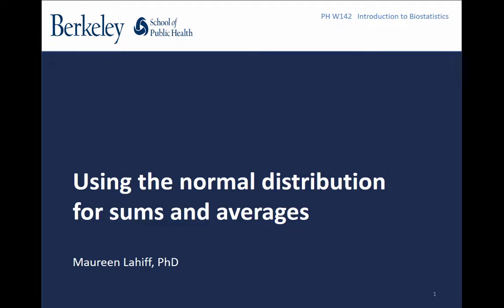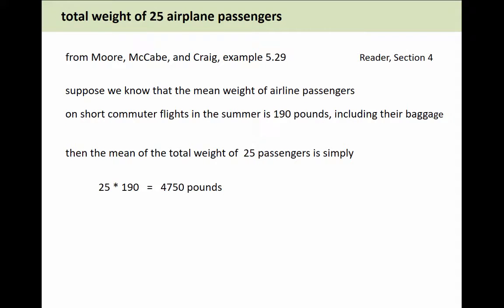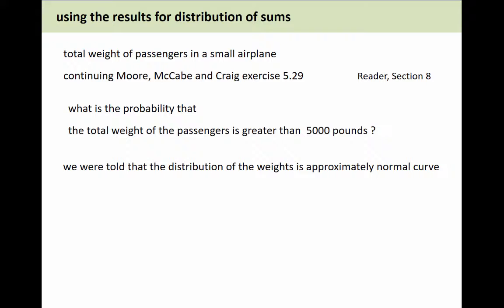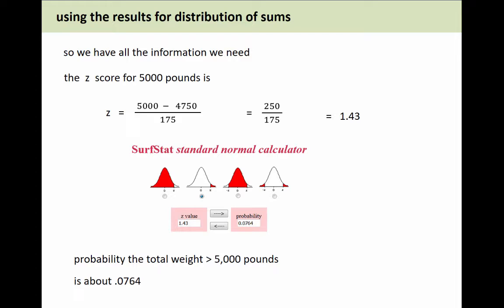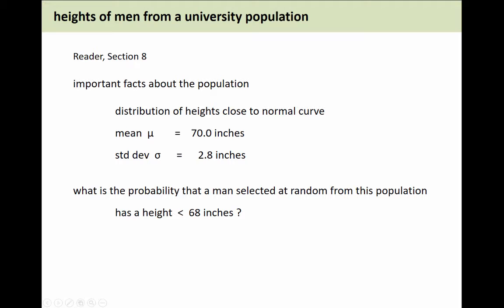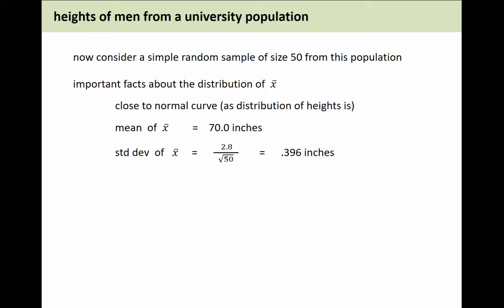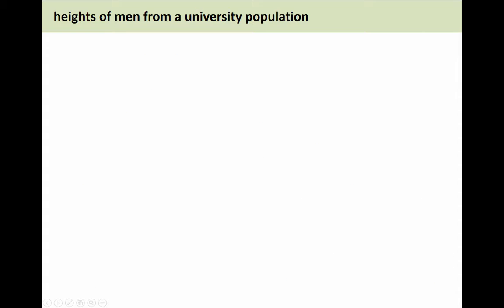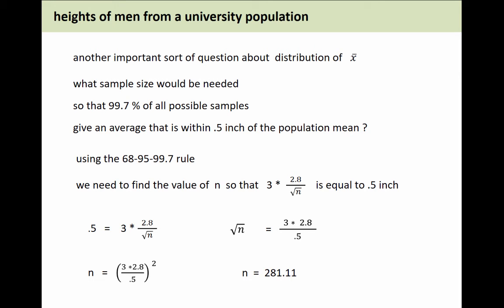PHW142-W4_L7_using_normal_sums_aves